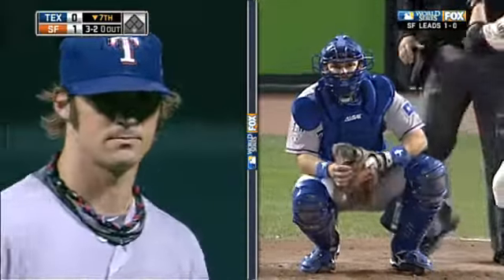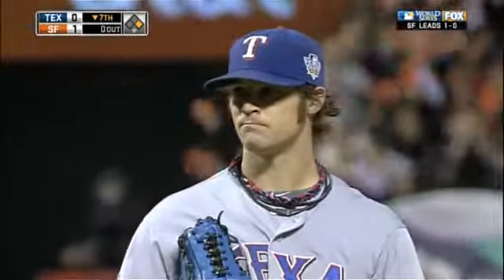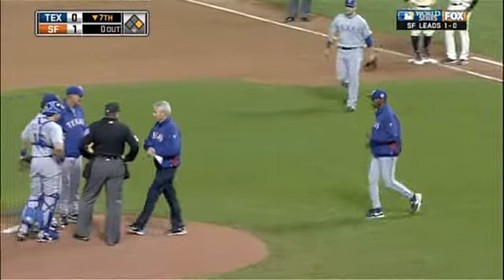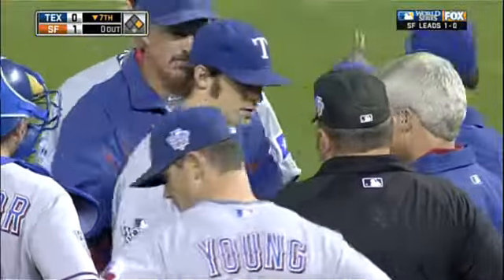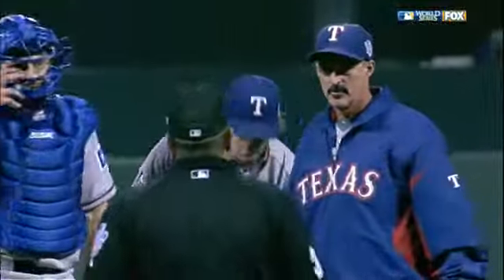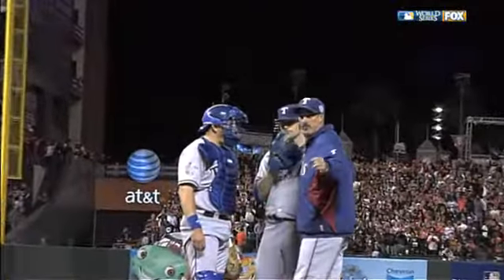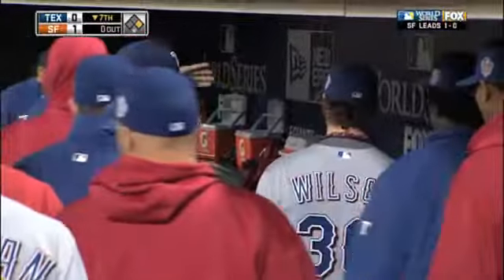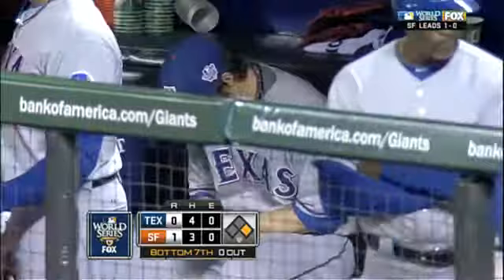2010/10/28 Wilson's injury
WS 2010 Gm 2: Wilson leaves the game with an injury